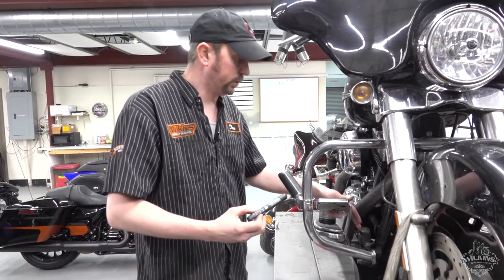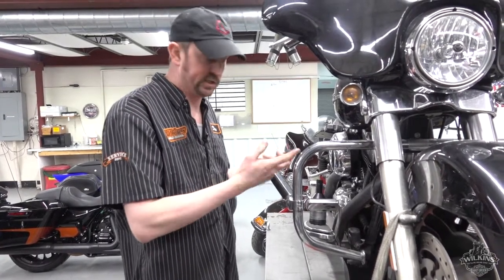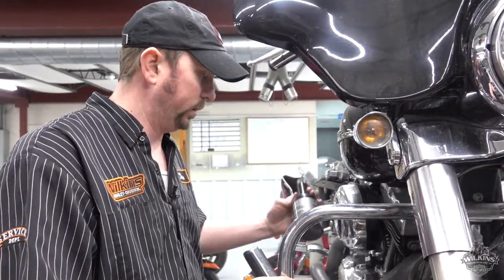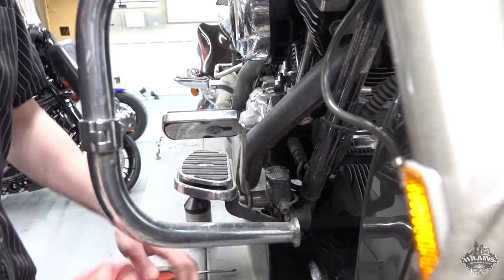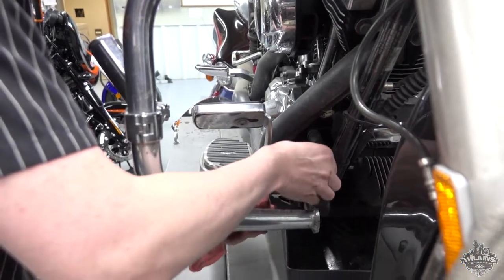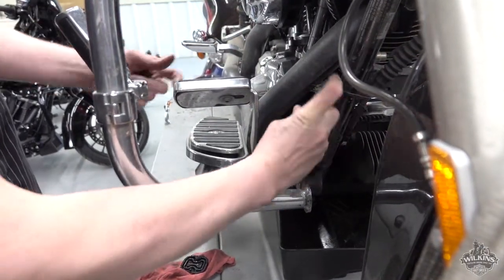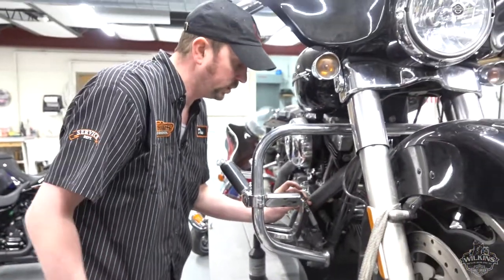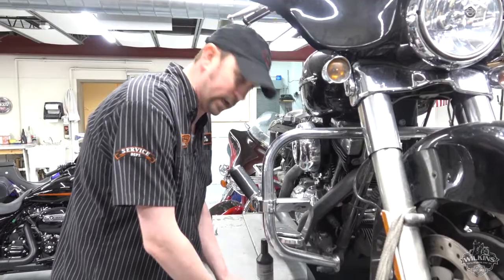DOT 4 Brake Fluid Test @Wilkins Harley-Davidson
Not sure about the condition of your brake fluid? We can test it for you and flush it if need be!

Wilkins Harley-Davidson
663 South Barre Road
Barre, Vermont, 05641